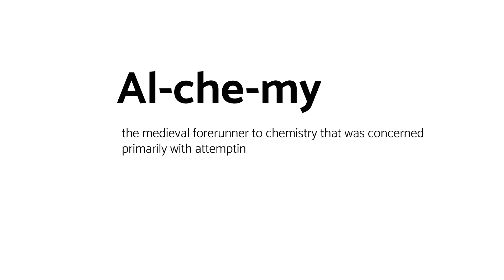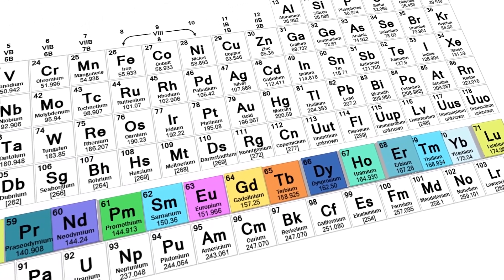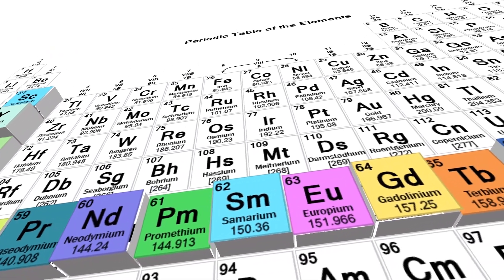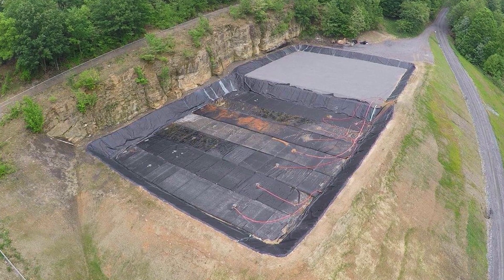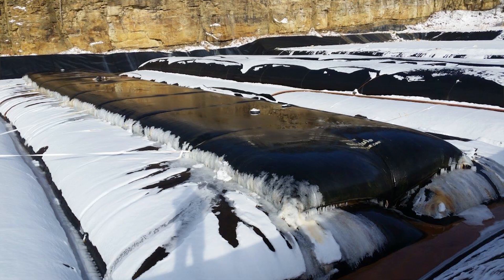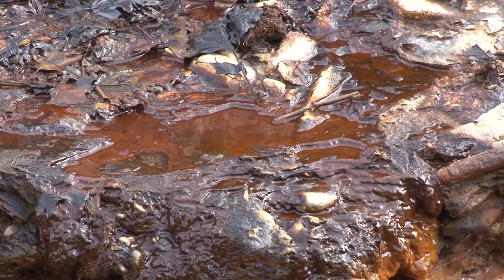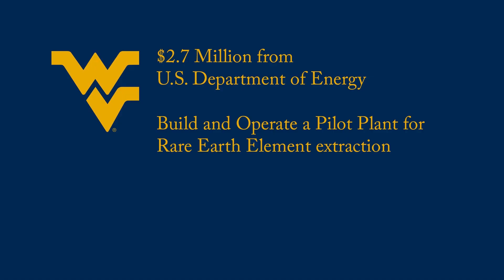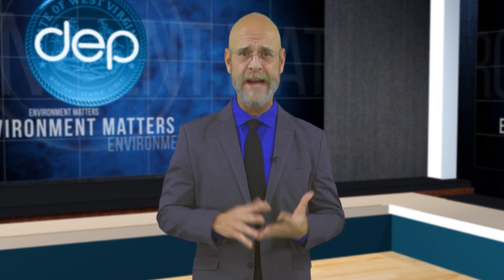Extracting Rare Earth Elements from Acid Mine Drainage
Scientists at WVU's Water Research Institute are partnering with the DEP to develop a commercially viable method to extract valuable rare earth elements from acid mine drainage (AMD) sludge. Sludge is a byproduct of the AMD treatment process.